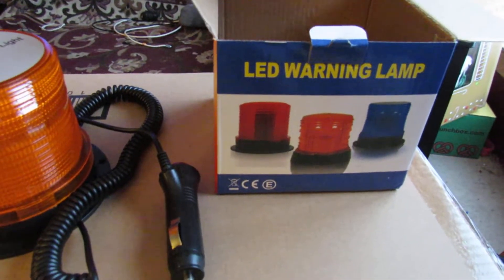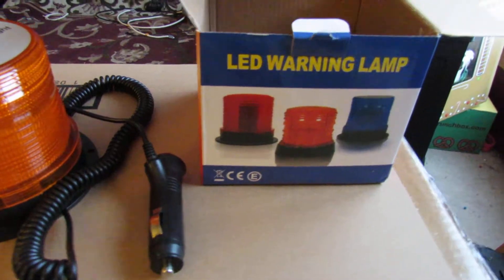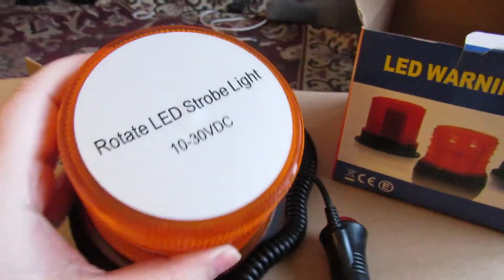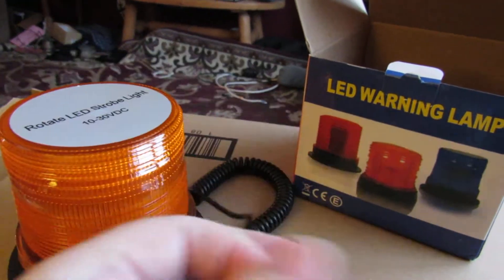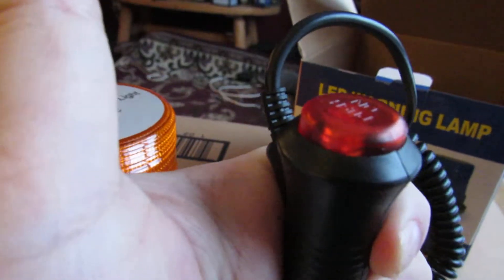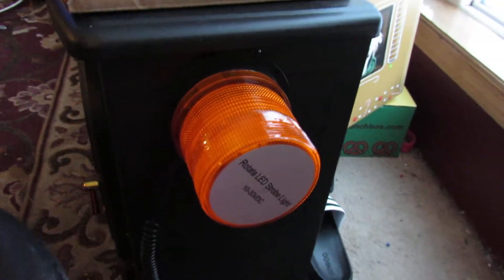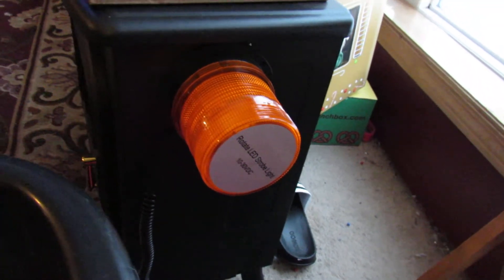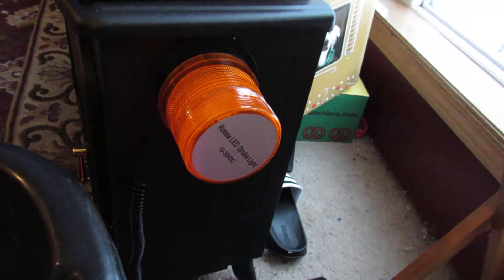LED Strobe Light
LED Strobe Light, Small Ant Amber 48 LED Warning Lights Safety Flashing Strobe Lights with Magnetic for Most Vehicle Trucks Cars, Law Enforcement Emergency Hazard Beacon Caution Warning Snow Plow